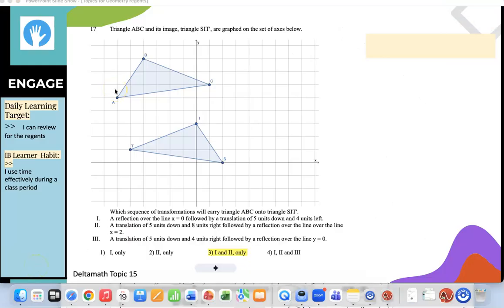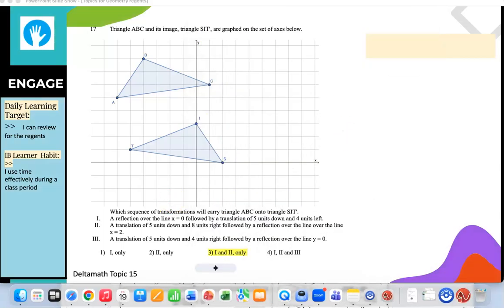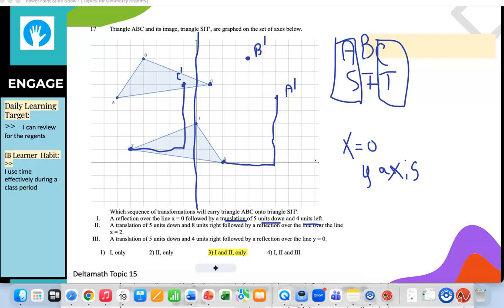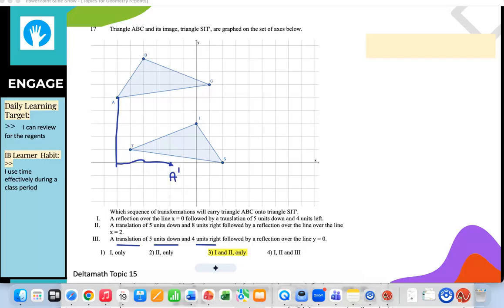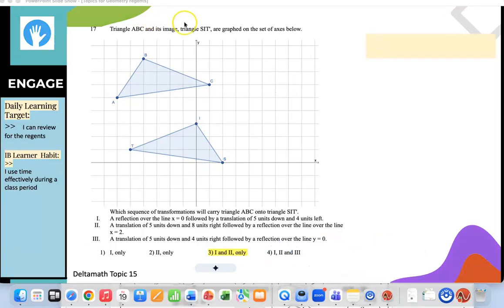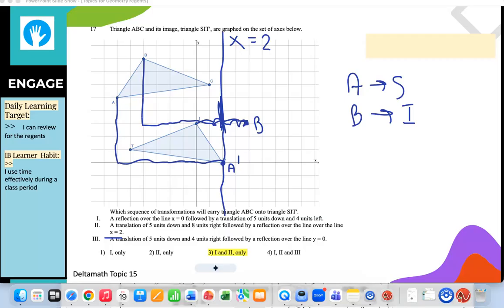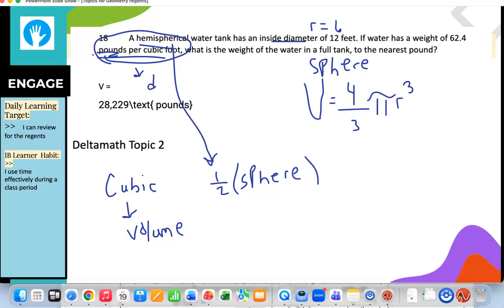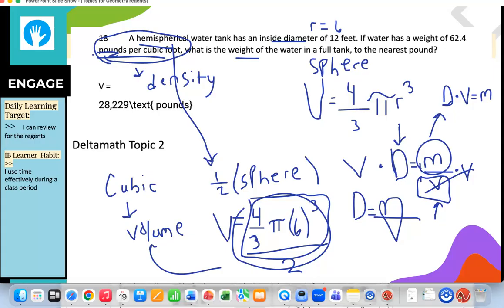Geometry Regents Review 2026 | Must-Know Questions & Exam Strategies (Part 6)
This video is designed to help prepare you for the geometry regents exam.  It focuses on the following topics: Rigid motions in the coordinate plane, carrying or mapping one polygon onto another, and finding the volume.